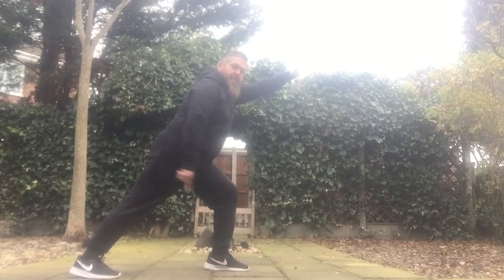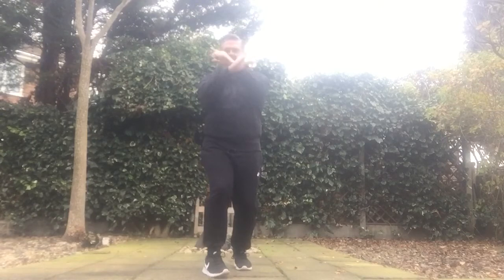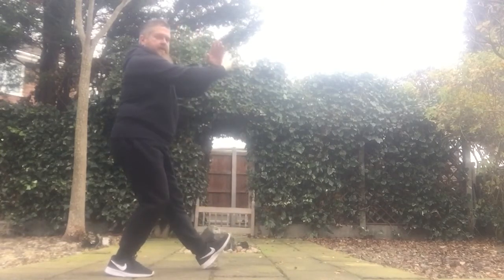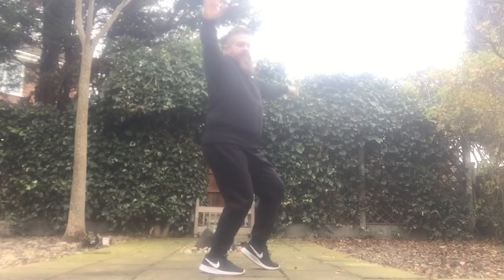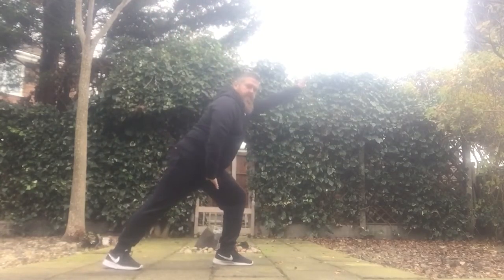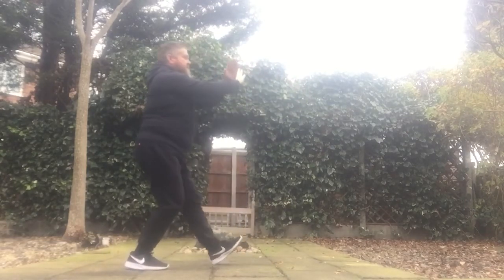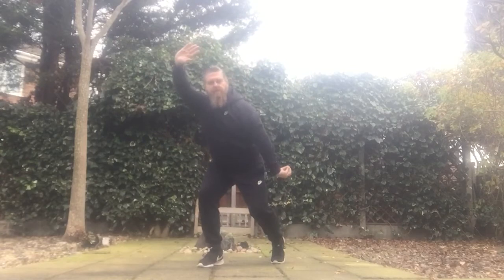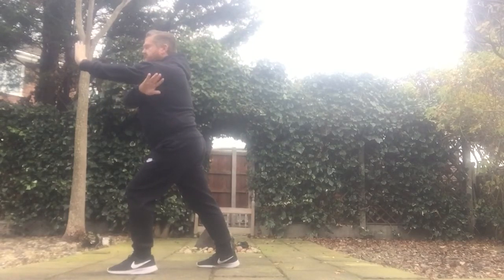Short form square. ☯️